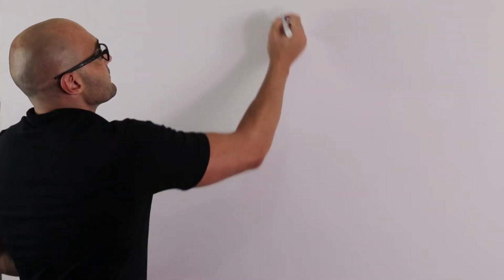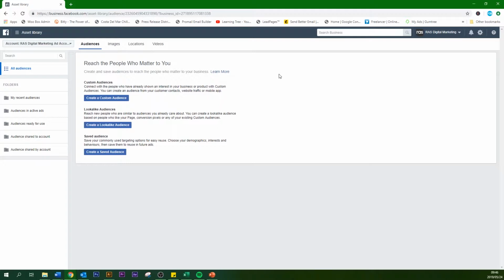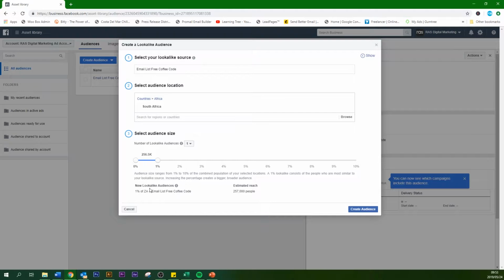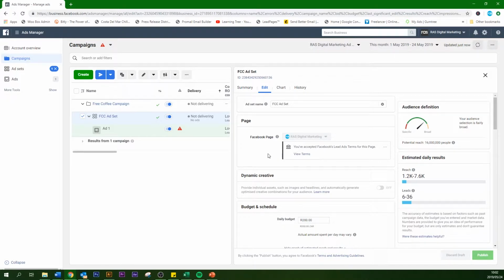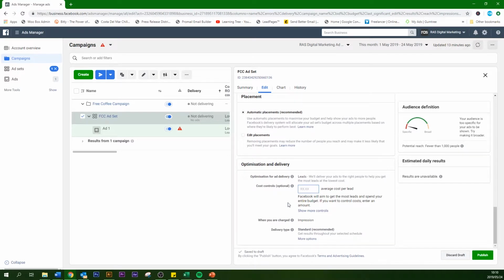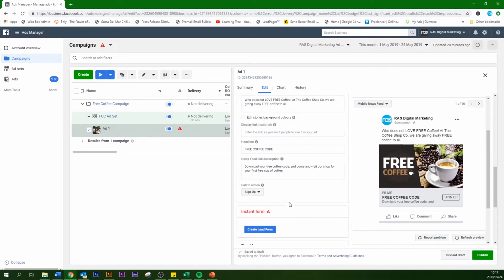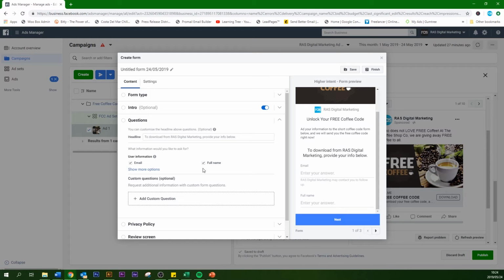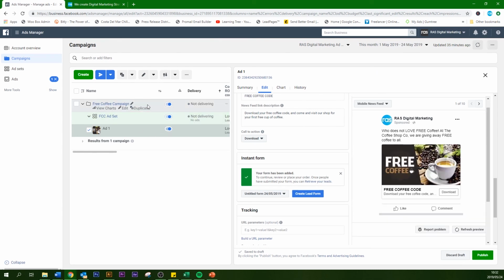How To Generate Leads Using Facebook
Facebook Lead Generation ads can bring you thousands of new leads for your business, let me show you how you can do this for your own business by watching this video and reading the related blog post.